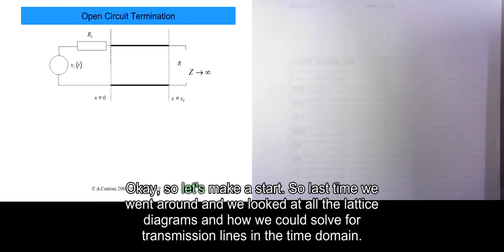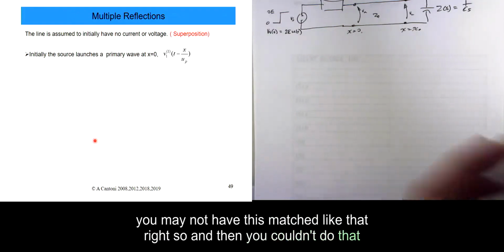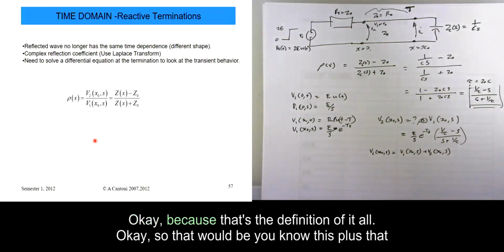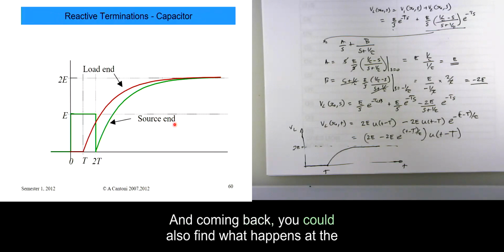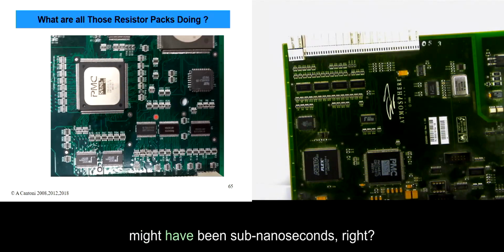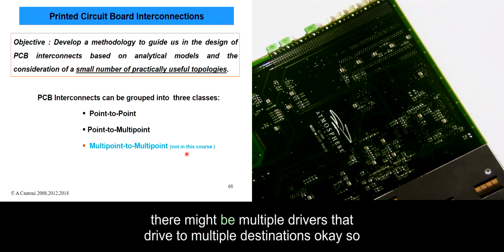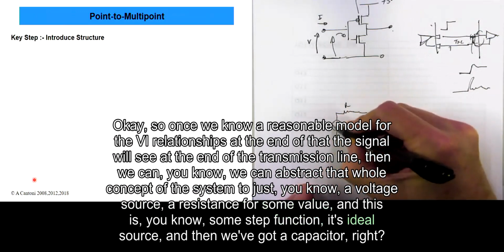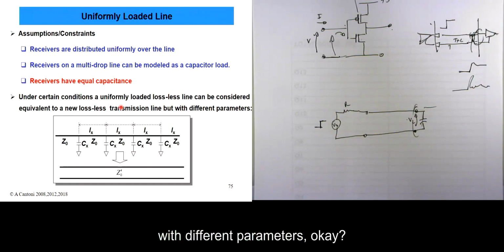[ELEC4401] [Wk3] [L6] Mar 16 2023 Lecture